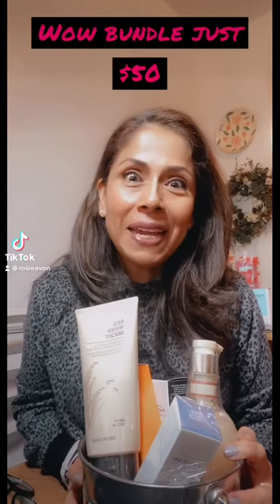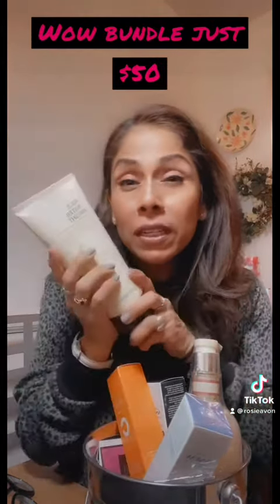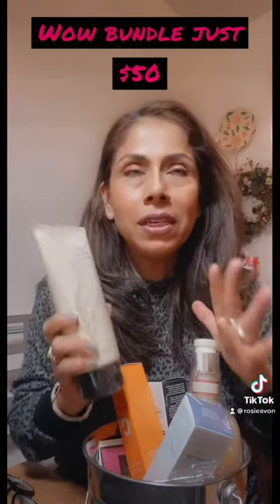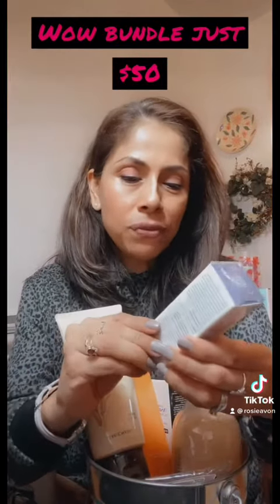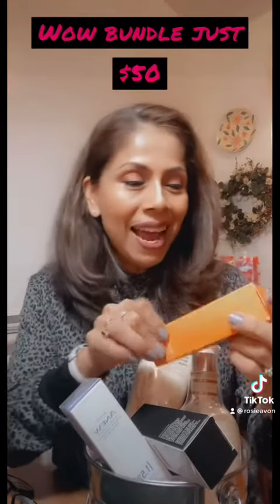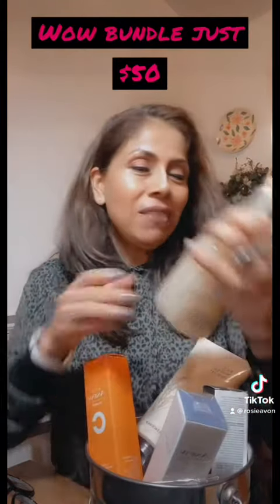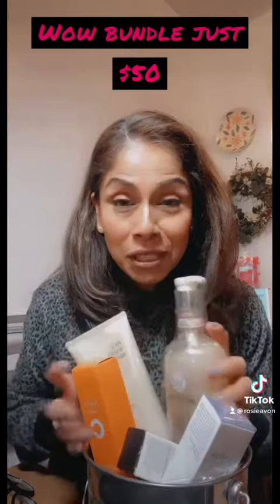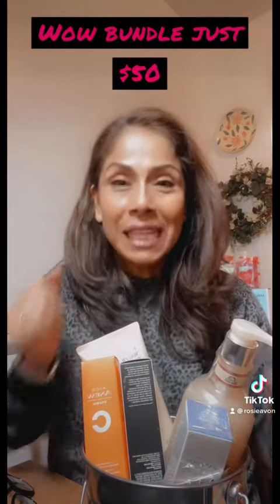Avon Wow bundle Skincare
5 amazing products , vitamin C, Retinol Serum , hylouronic acid , Water rice cleanser and for the body the Dead Sea scrub and cleanser